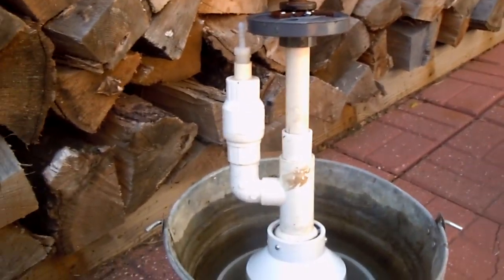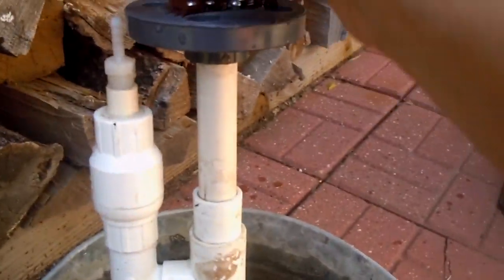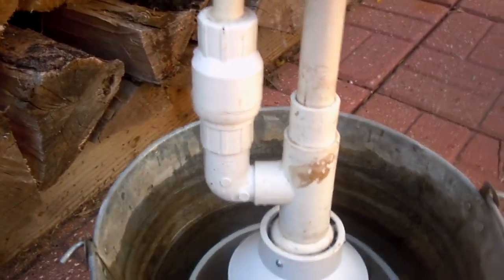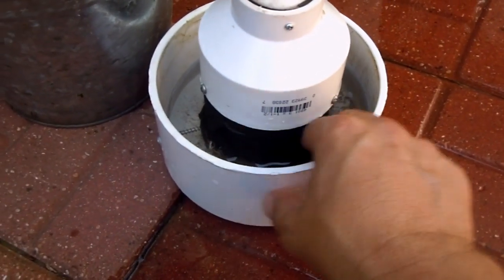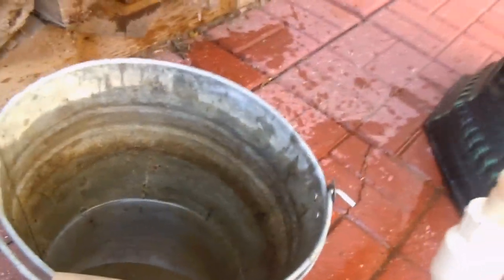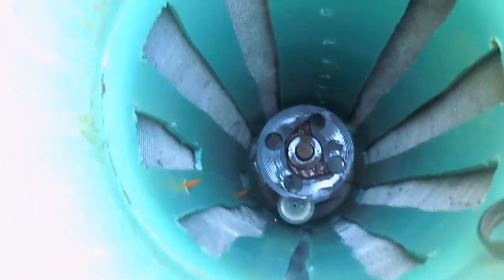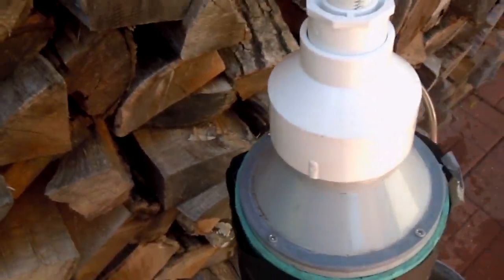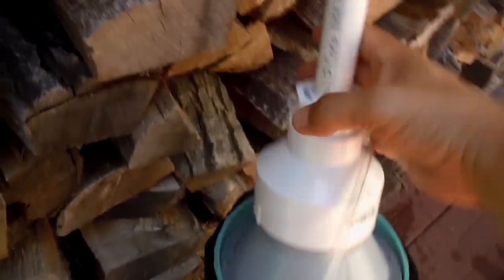Homemade Windmill Well Waterpump Garden Irrigation System, Part 1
Part one shows the design of my waterpump and filter and shows the parts that will be placed in my well.  Part two shows the windmill itself and the irrigation system.